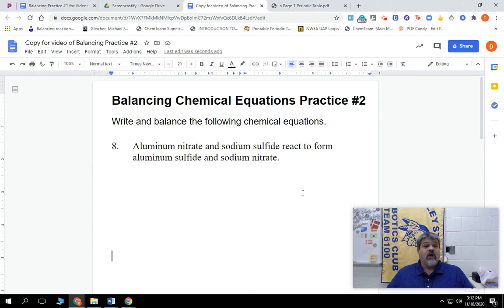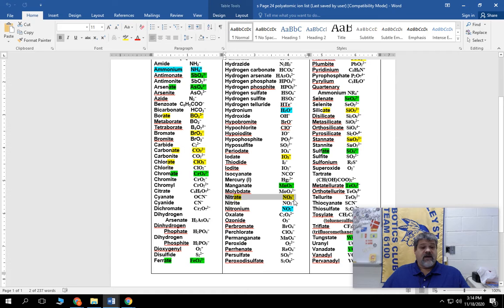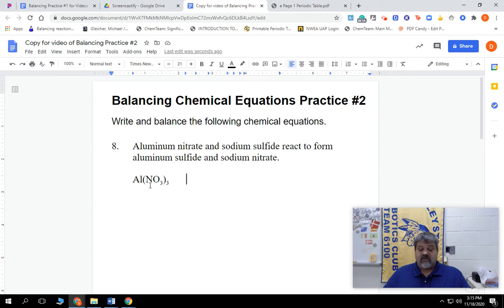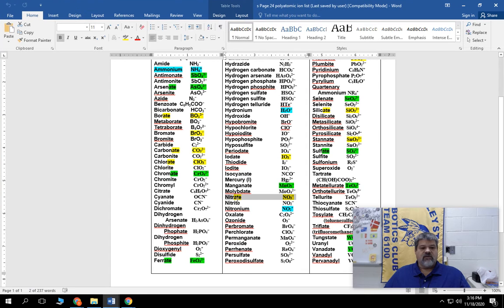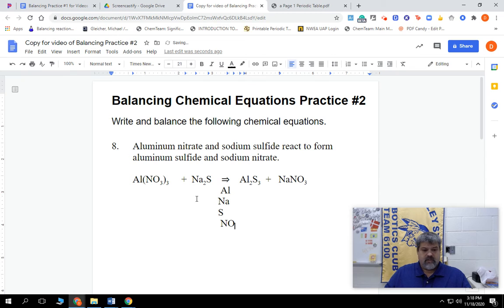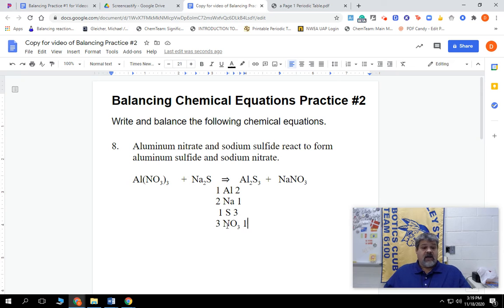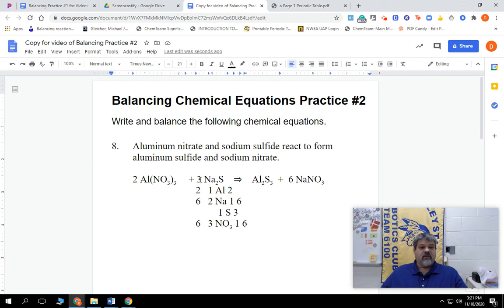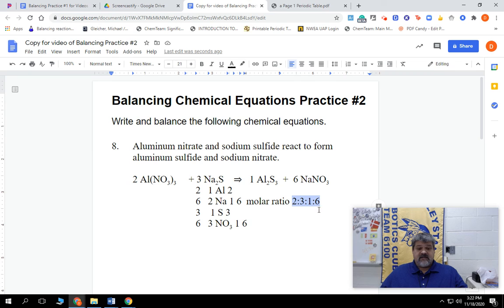Balancing Chemical Equation Practice #2 Problem #8